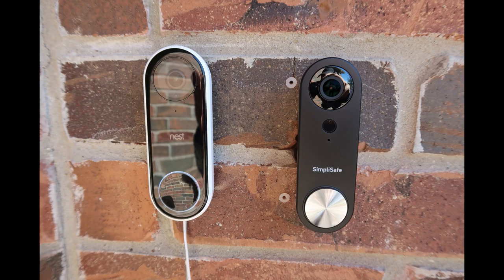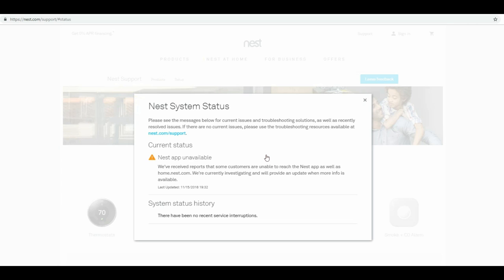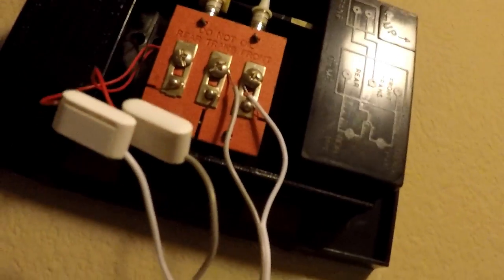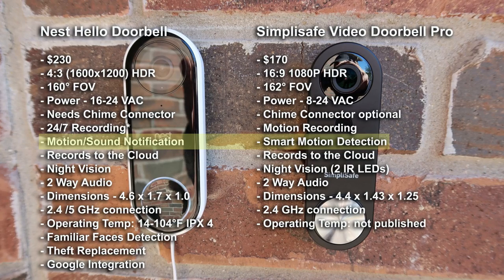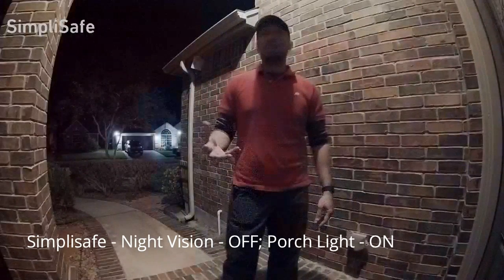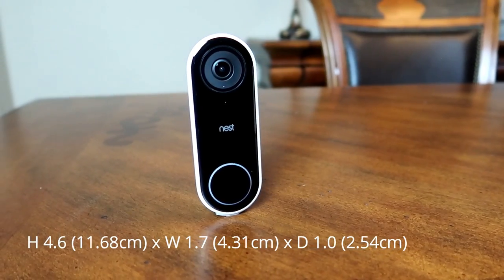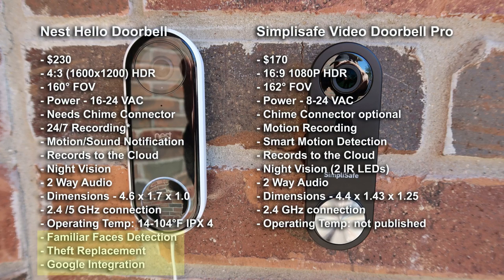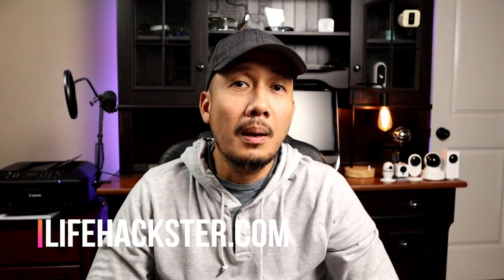Simplisafe Video Doorbell vs Nest Hello - Comparison of Features, Video and Audio Quality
Today, we are going to compare the Simplisafe Video Doorbell Pro to the Nest Hello. Making this video tested my patience because it seems like these 2 doorbells just doesn't want to be compared. This also made the video a bit long because I have to share with you guys what happened.

Actual comparison starts at 4:08

Nest Hello also recently updated their firmware (4090099). So, this is also an update video for the Nest Hello and we will see if the issues of delayed motion notification, long cool off periods, one way audio recording and frequent offline issues were addressed.

So, we will be comparing the Simplisafe and the Nest doorbells as to their pricing, specifications, features, video and audio footage day and night and see which video doorbell will work for you.

Nest Hello Accessories:
Nest Hello AC Adapter
Nest Hello Silicone Cover
Nest Hello Adjustable Angle Wall Mount
Nest Hello Wall Plate